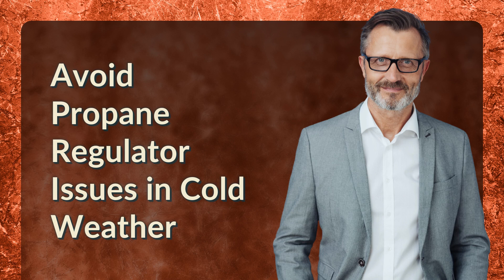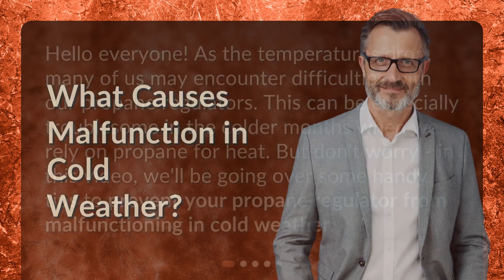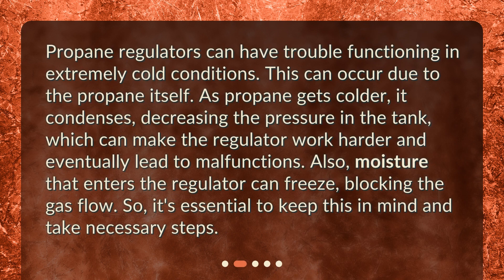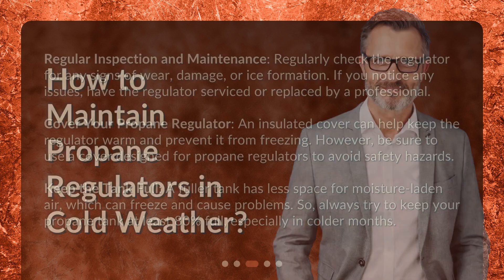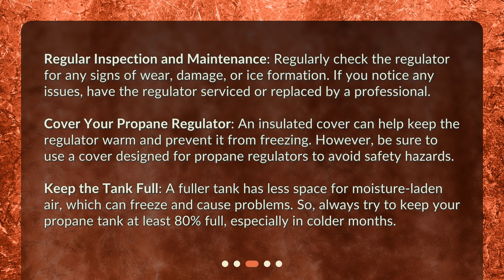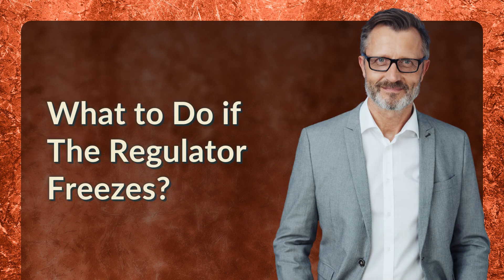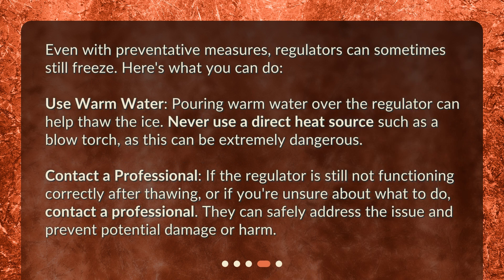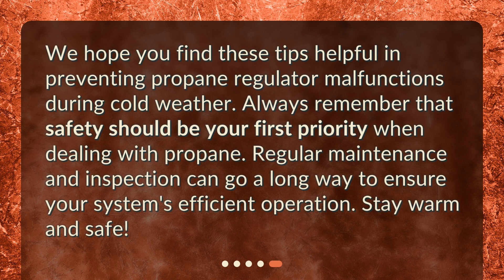Avoid Propane Regulator Issues in Cold Weather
How can I prevent my propane regulator from malfunctioning in cold weather? • Learn how to prevent your propane regulator from malfunctioning in cold weather with these helpful tips. In this video, we'll explain the causes of regulator malfunction, provide maintenance tips, and guide you on what to do if your regulator freezes. Don't let the cold weather disrupt your propane supply - watch now to keep your regulator working smoothly!

00:00 • Avoid Propane Regulator Issues in Cold Weather
00:26 • What Causes Malfunction in Cold Weather?
00:58 • How to Maintain Propane Regulators in Cold Weather?
01:43 • What to Do if The Regulator Freezes?